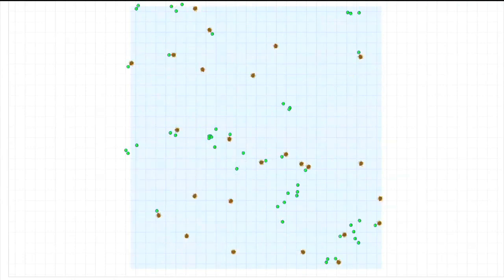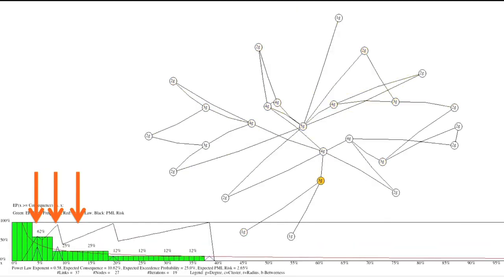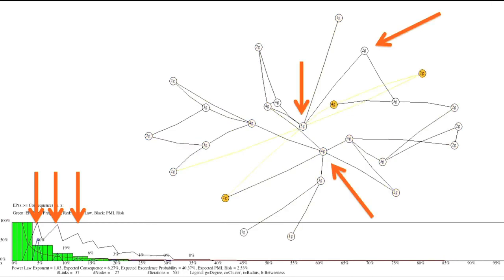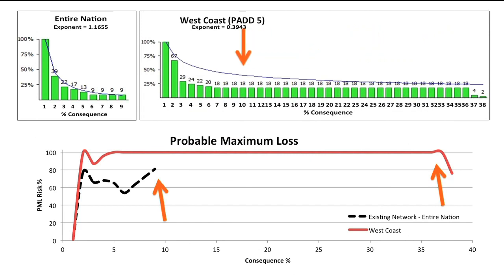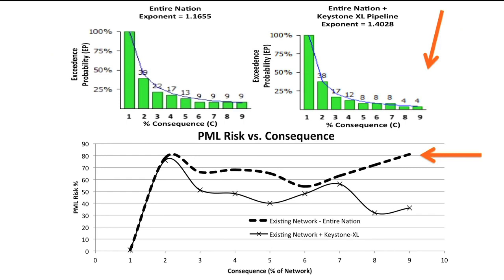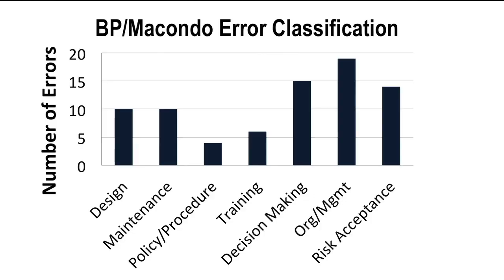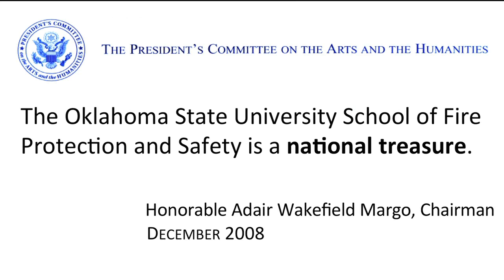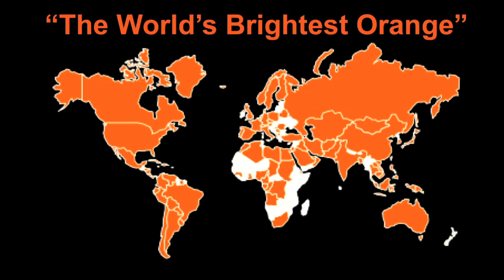Preventing Cascading Failures: Michael Larrañaga at TEDxOStateU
Oklahoma State University head of Fire Protection and Safety Technology Michael Larrañaga researches high-impact events. His talk addresses the probability of catastrophic and epidemic-like occurrences including forest fires and power outages.